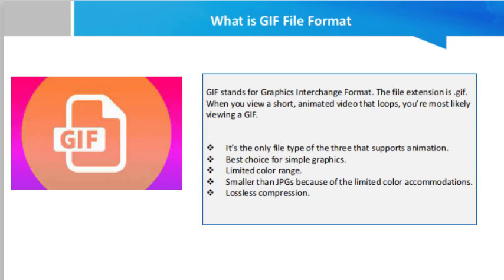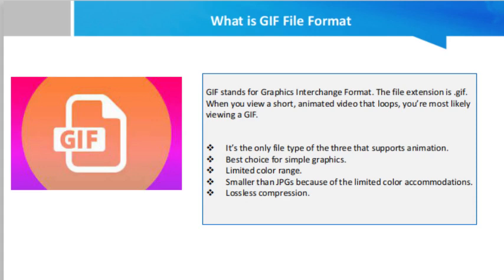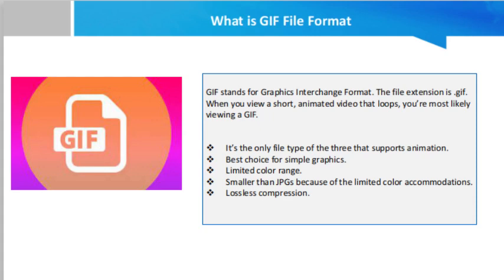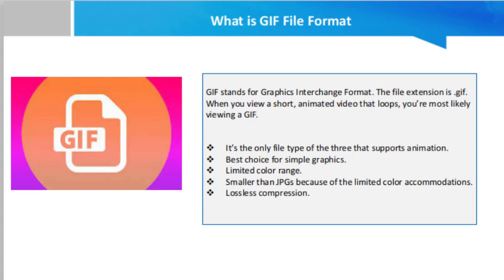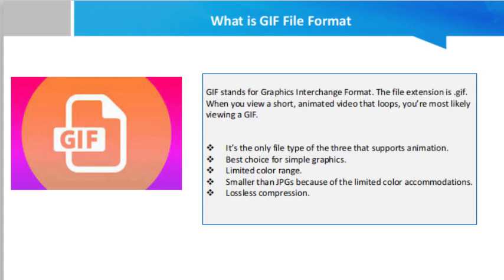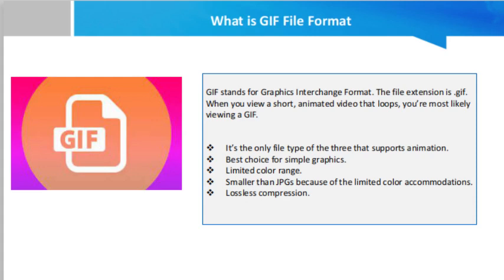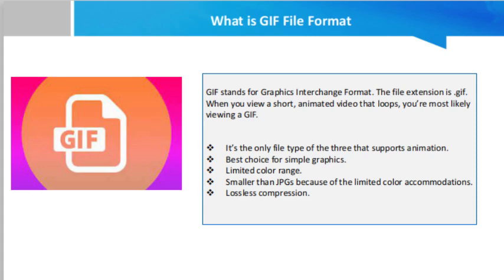What is GIF File Format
GIF stands for Graphics Interchange Format. The file extension is .gif. When you view a short, animated video that loops, you’re most likely viewing a GIF.